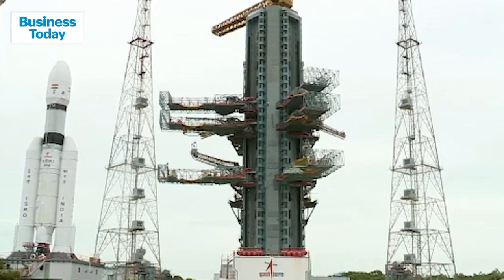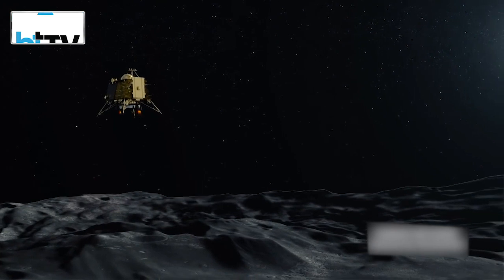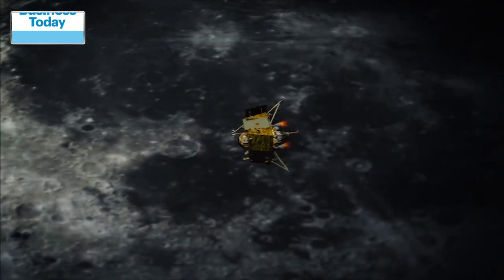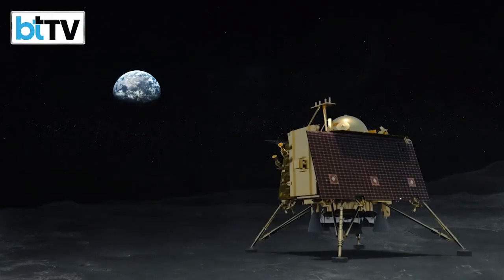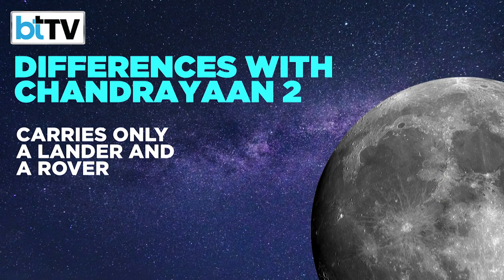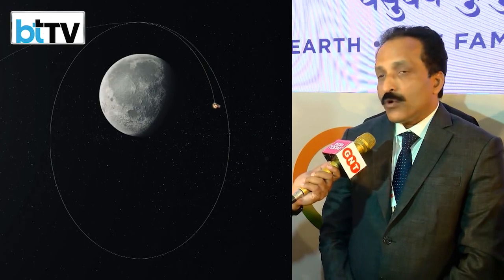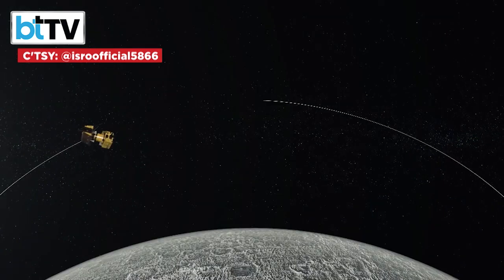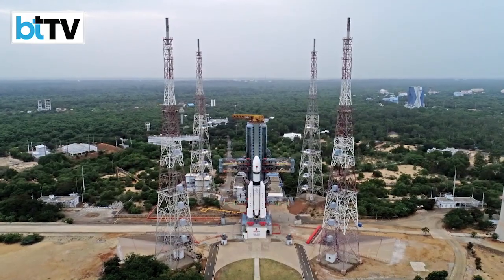How Chandrayaan-3 Is Different From Its Predecessor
Mission Chandrayaan was first launched in 2008. More than a decade later Chandrayaan 2 was a partial failure as the lander crash-landed on the lunar surface close on its heels four years later ISRO is all set to launch Chandrayaan 3...here's a look at how it's different from its previous mission and where all lies the similarities in the two missions.